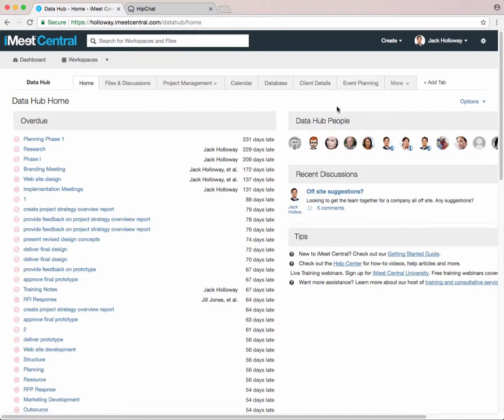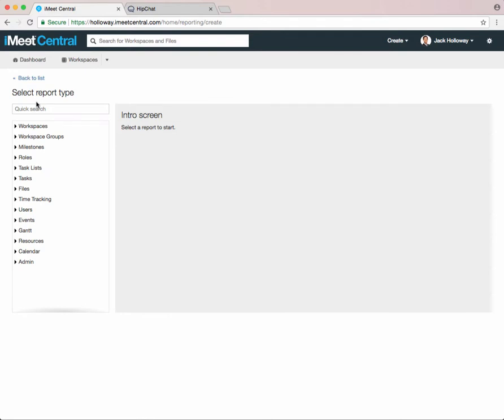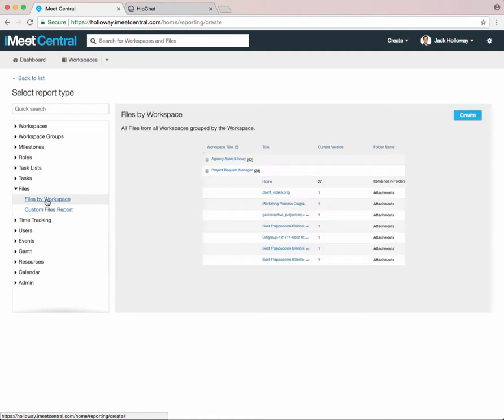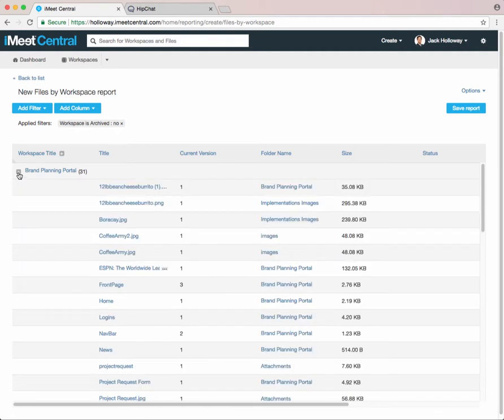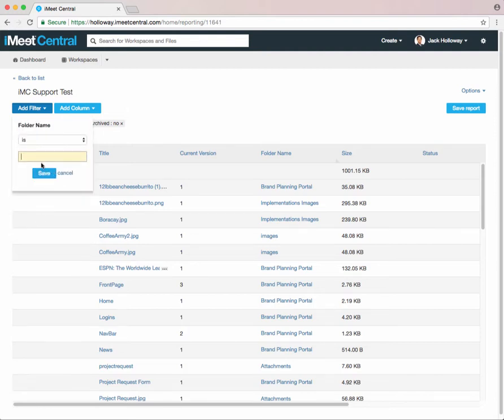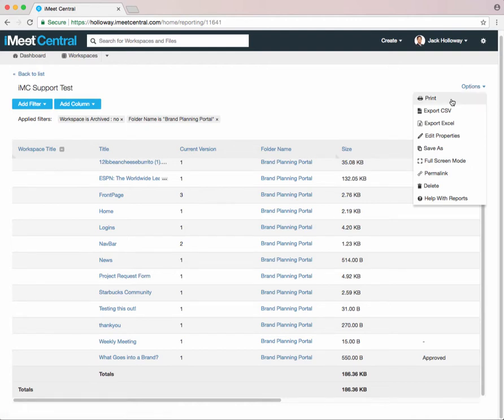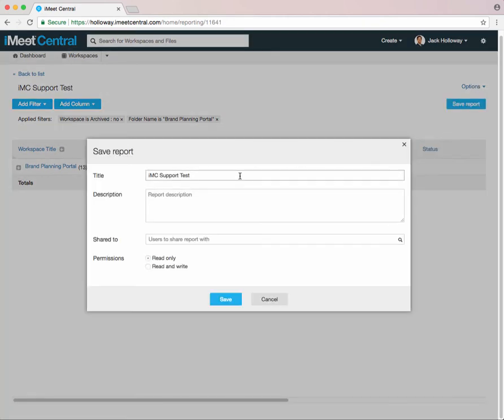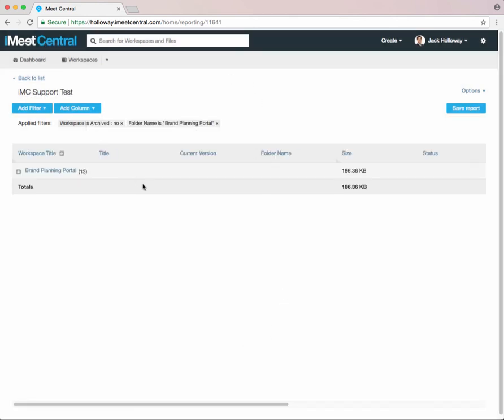iMeet Central Tutorial: Intro to Reports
Need to analyze lots of workspace data? iMeet Central Reports give you an easy to use way to organize and review your workspace content.